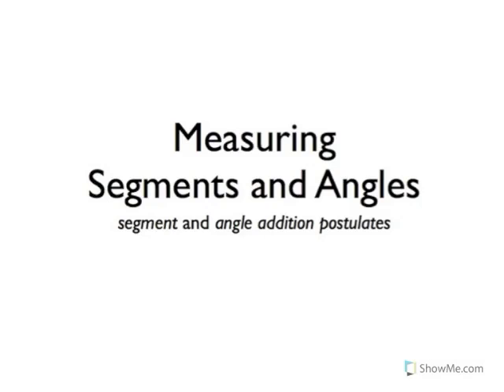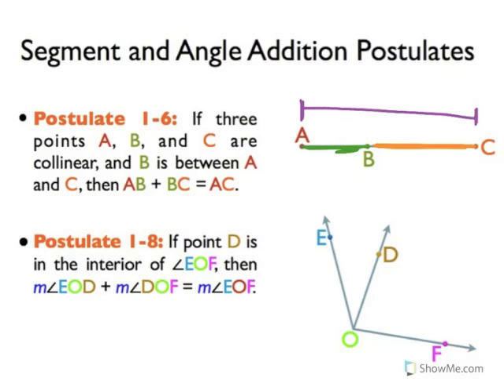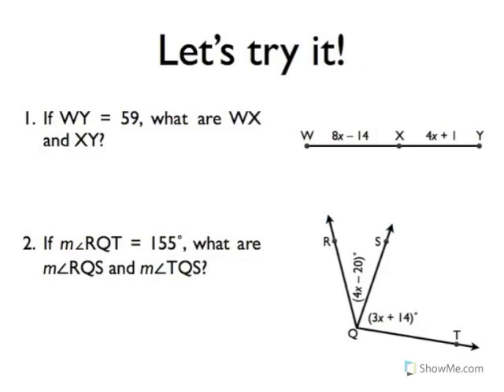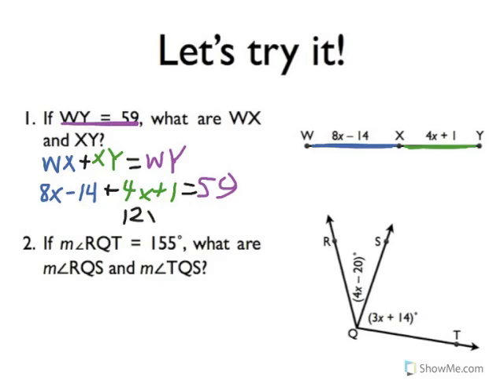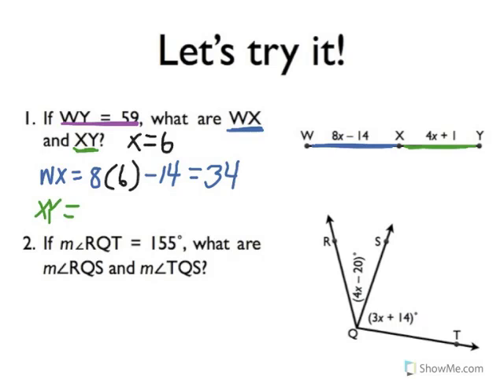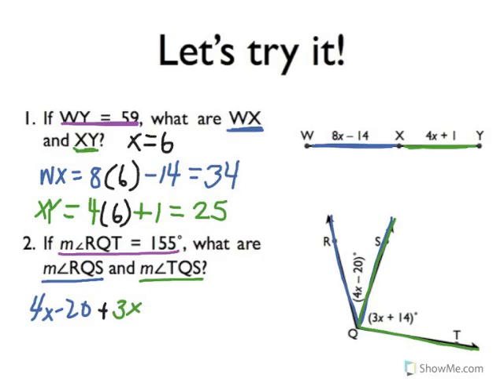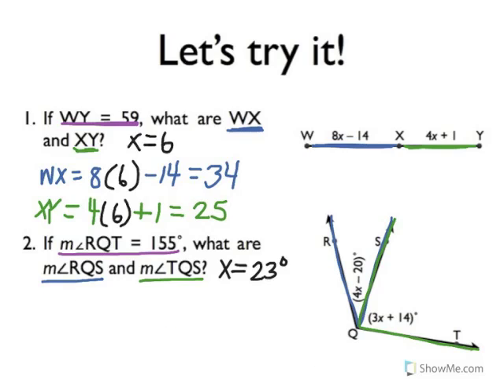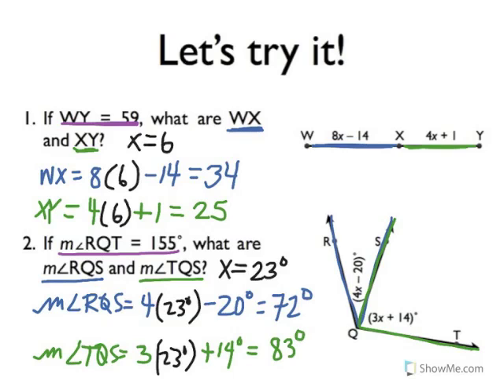Segment and Angle Addition Postulates